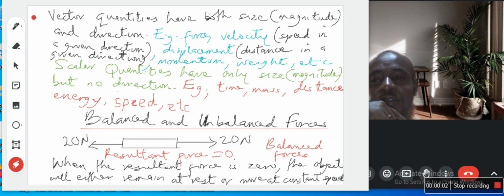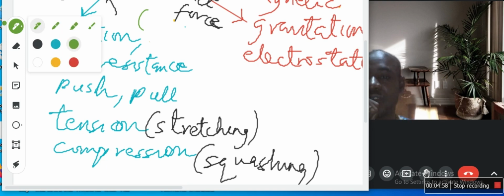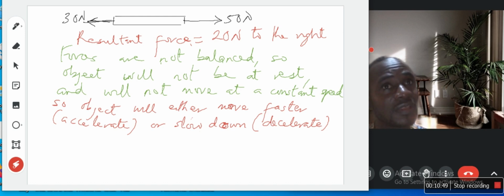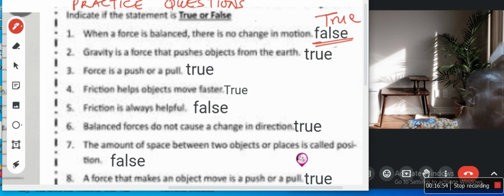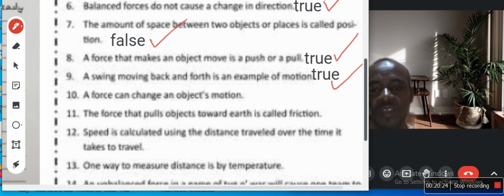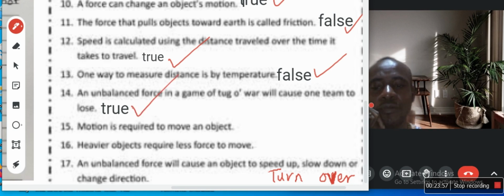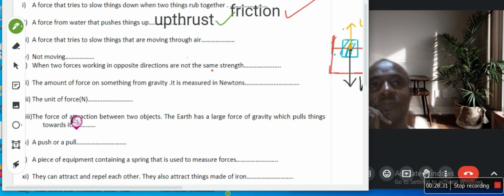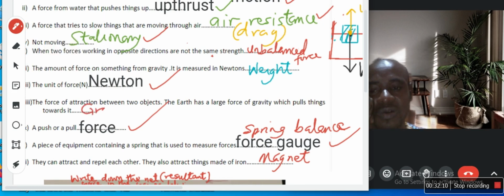FORCES AND EFFECTS, BALANCED AND UNBALANCED FORCES IN BASIC PHYSICS